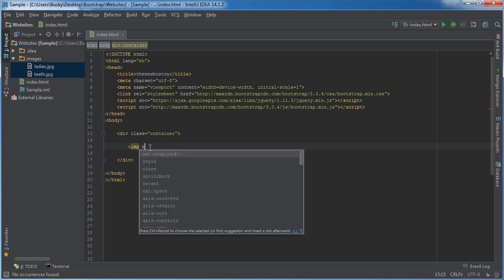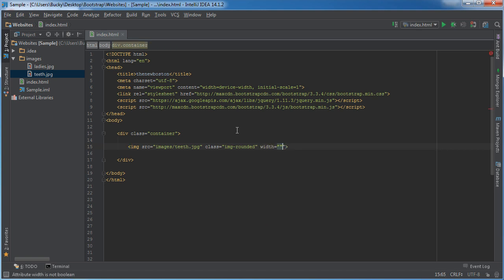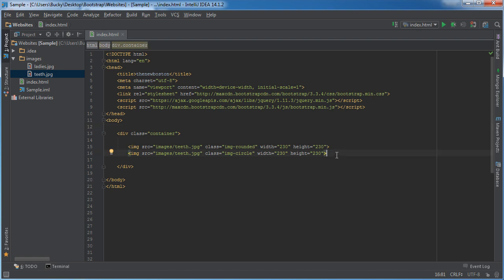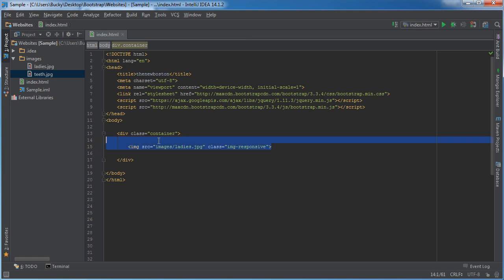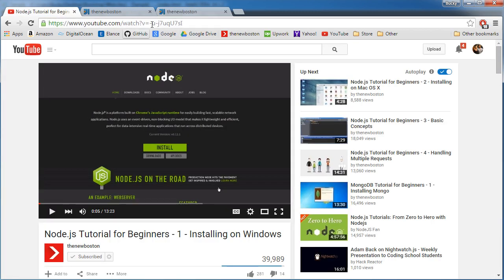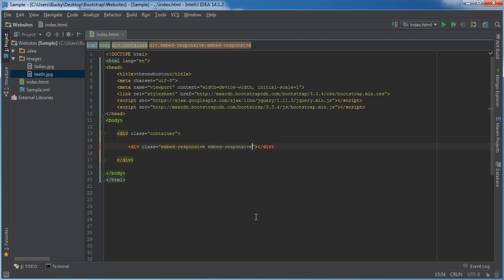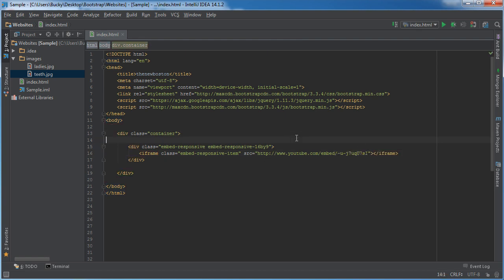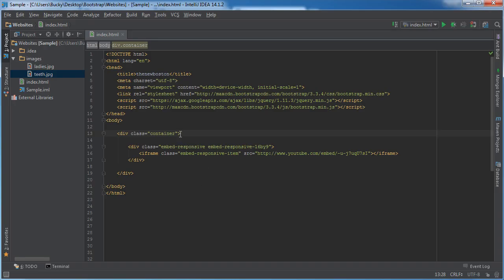Bootstrap Tutorial for Beginners - 5 - Responsive Images and Video